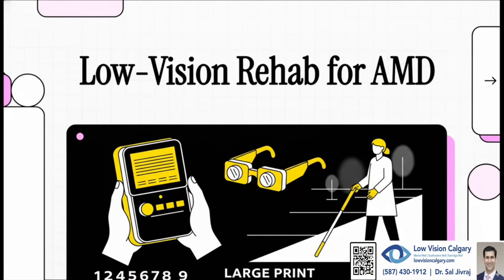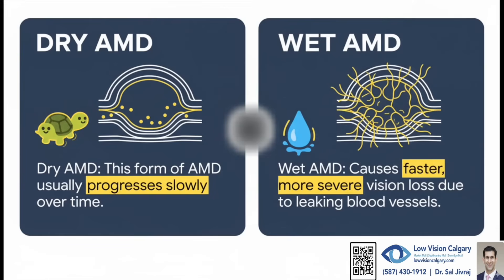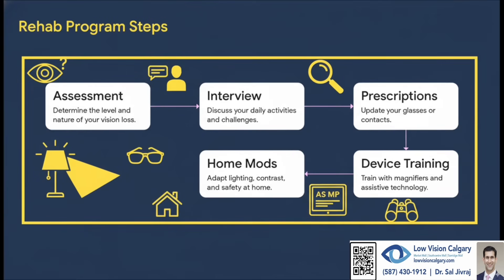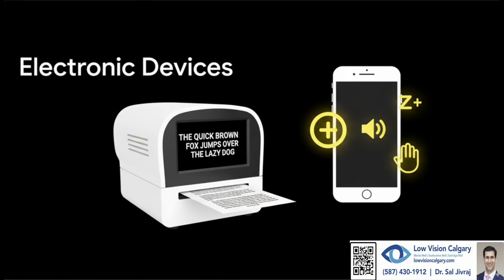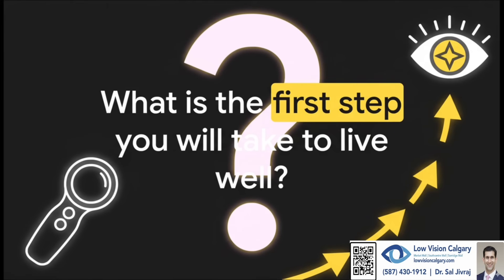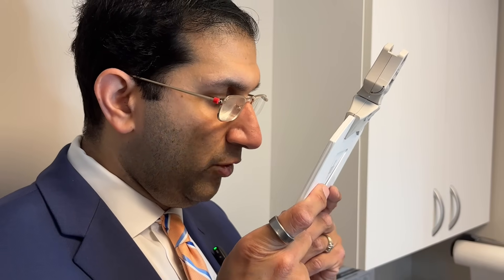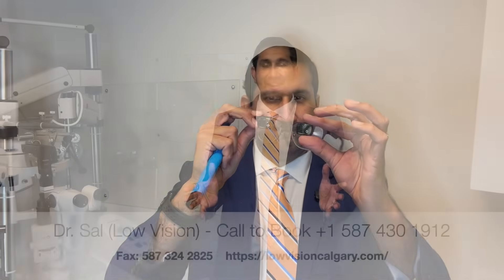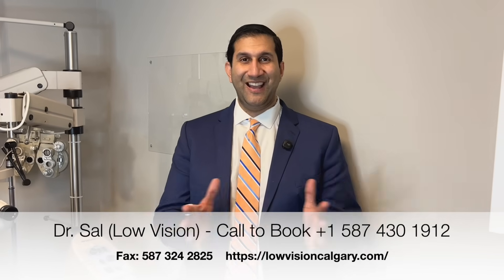Low‑Vision Rehabilitation for Age‑Related Macular Degeneration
Hello and welcome back to the Low Vision Learning Channel. I’m Dr. Sal, a low vision optometrist and today we’re going to talk about low vision rehabilitation for people living with age related macular degeneration, often called AMD. If you or a loved one has been told that nothing more can be done for your vision, this video is for you.
Part 1  What Is Macular Degeneration?
Macular degeneration is a disorder of the retina in which the macula, the part of the eye responsible for sharp central vision, deteriorates .
There are two main types:
• Dry (non exudative) AMD, which usually progresses slowly.
• Wet (exudative) AMD, where abnormal blood vessels leak and cause faster, more severe vision loss.
Both forms are age related and are the leading cause of blindness in people over 50.
This condition primarily affects central vision, making reading, recognizing faces and driving difficult, even though side vision often remains intact.

Part 2  Why Low Vision Rehabilitation Matters
Many people think they must accept vision loss and give up favorite activities; this can lead to grief, depression and loss of independence.
But low vision rehabilitation offers hope. Research shows that patients who receive low vision services report improvements in their quality of life .
A typical rehabilitation program assesses your remaining vision and then maximizes it through a blend of:
• Vision assessment to determine the level and nature of your vision loss .
• Interviewing you about daily activities and challenges .
• Prescription updates for glasses or contacts .
• Recommendations and training with optical or electronic magnifiers and other assistive technology .
• Environmental modifications—advising on lighting, contrast and safety at home .
The goal is to help you keep doing the things you love with as much independence as possible.

Part 3 What Devices and Strategies Are Used?
Optical aids:
• Spectacle mounted magnifiers (microscopes): A magnifying lens is mounted in a pair of glasses, leaving your hands free for close up tasks such as reading .
• Handheld or spectacle mounted telescopes: Miniature telescopes help you see objects or signs at a distance .
• Handheld and stand magnifiers: Handheld lenses are useful for quick tasks like reading price tags, while stand magnifiers rest on the page and include built in lights—ideal for people with tremor or arthritis .
Electronic devices:
• Portable or desktop video magnifiers enlarge text and adjust brightness and contrast . Some models can even read text aloud .
• Smartphones, tablets and computers allow you to adjust text size, contrast and use voice commands .

Additional strategies:
• Enhanced lighting and contrast: Use gooseneck lamps or flashlights and avoid glare by shielding your eyes .
• Colored filters: Yellow or orange tints in glasses can increase contrast; many AMD patients benefit from high magnification lenses with prisms and tinted filters .
• Orientation and mobility training: Some rehabilitation programs include mobility training or teach you to use white canes and other techniques .
• Professional team: Doctors of optometry specializing in low vision can prescribe these devices and refer you to occupational therapists, vision rehabilitation therapists, and orientation and mobility specialists .

Patience is crucial. Trying different devices and practicing with them—sometimes at home during a trial period—helps determine what works best

Part 4 – Evidence for Rehabilitation
Studies show that low vision rehabilitation should be part of the treatment protocol for patients with AMD .
In one study of patients with geographic atrophy, those who underwent low vision rehabilitation had better best corrected visual acuity and higher scores on quality of life questionnaires compared with those who did not .

Conclusion
Age related macular degeneration can’t be cured, but low vision rehabilitation can help you maximize the vision you have left, remain independent and enjoy life.
If you’re struggling with reading, driving or everyday tasks because of AMD, talk to a low vision optometrist about an evaluation. Low vision rehabilitation is not about “miracle cures”; it’s about finding the right combination of devices, training and environmental changes to help you live well despite central vision loss.